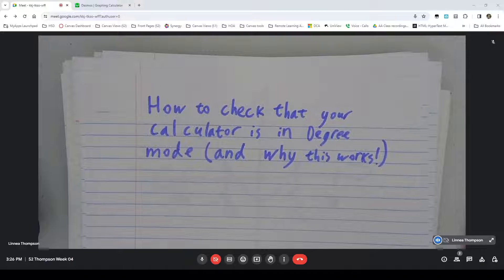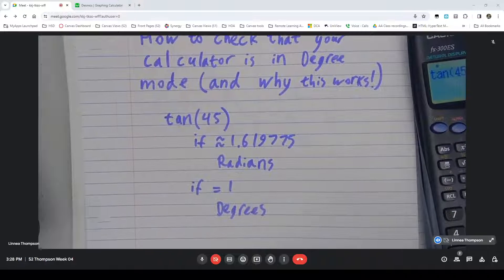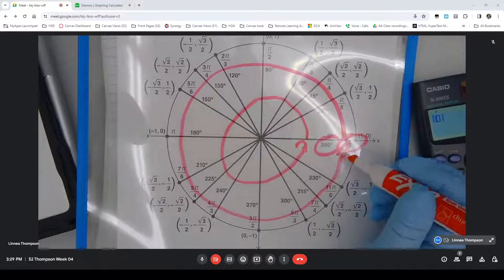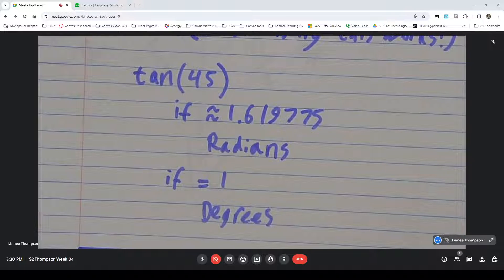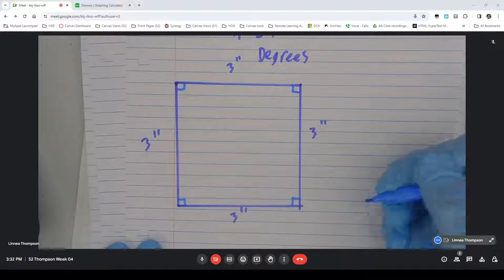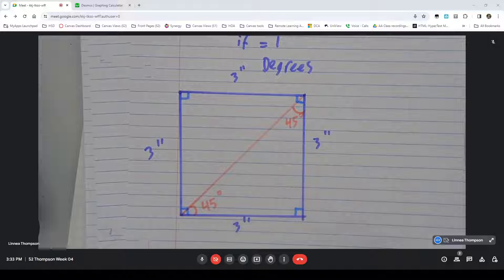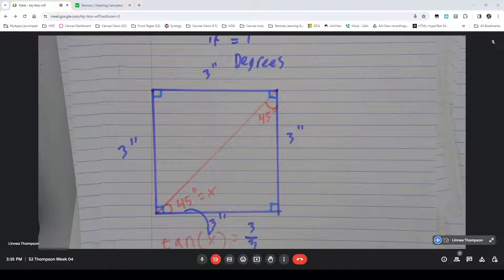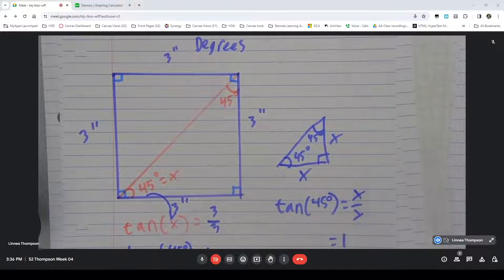How to check that your calculator is in degree mode (and why this works)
Using the trick of tan(45°)=1, we can quickly tell whether a calculator is in degree mode or radian mode. First I demonstrate the trick, then I explain why it works using special triangles.

You may also want to see my other videos for information on using the Desmos graphing calculator for trig.